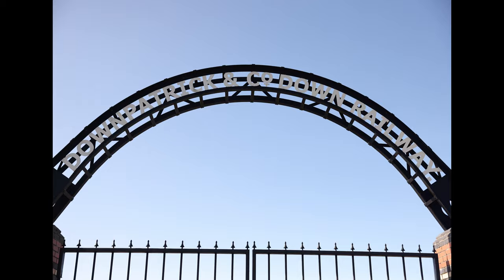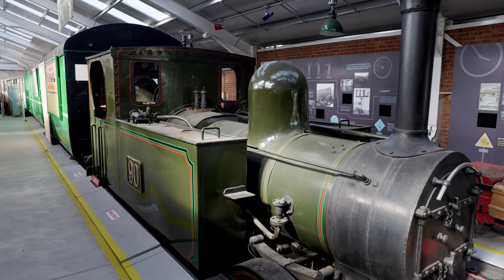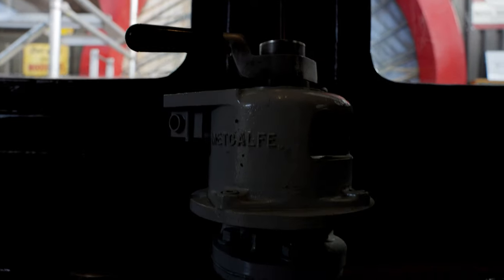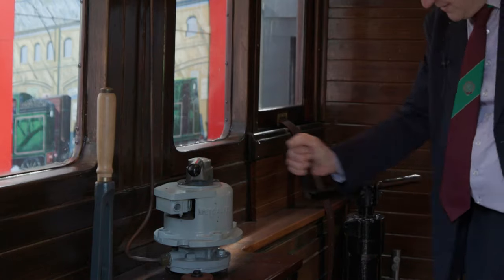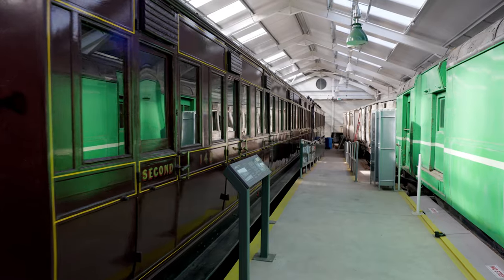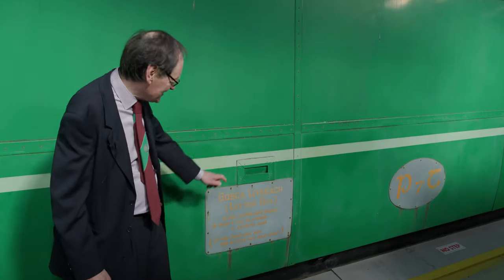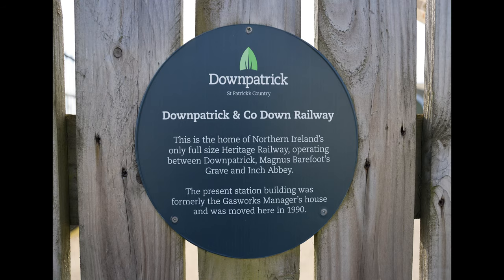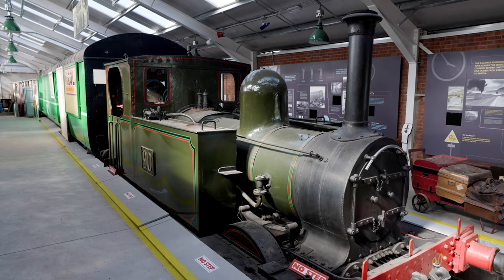Local Treasures: Downpatrick & County Down Railway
Steam Engines, Stamps & Saloons. Looking for activity inspiration post-lockdown? In this new mini-series we’re exploring our LocalTreasures​, creating an online curiosity cabinet. In today’s new episode of LocalTreasures, we’re off to discover the Downpatrick & County Down Railway. All aboard for a whistle-stop tour! 🚂📨🎞️

Documentary film supported by the Arts Council of Northern Ireland